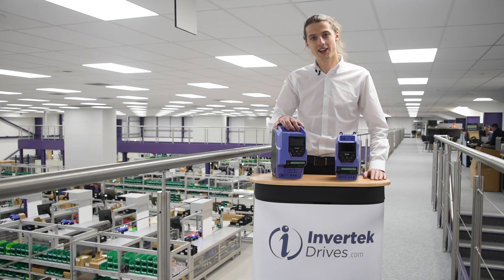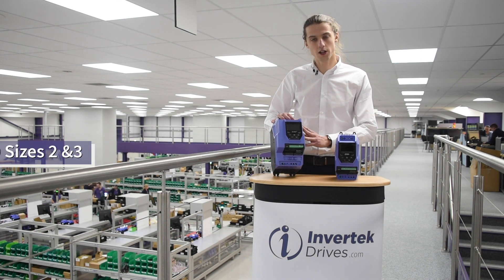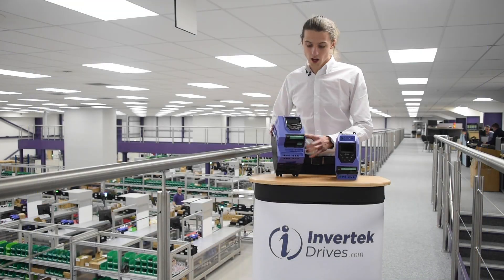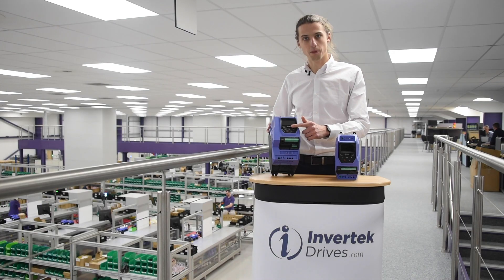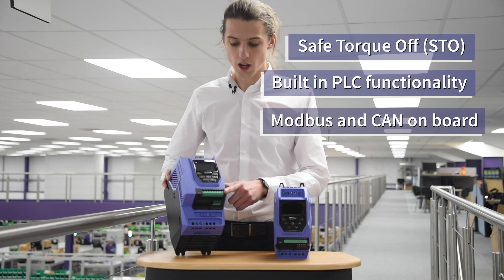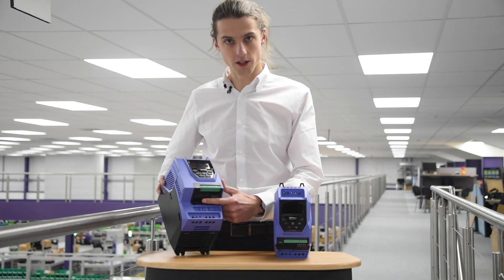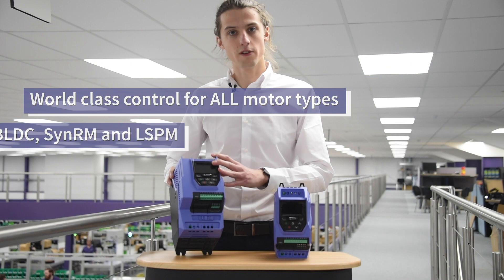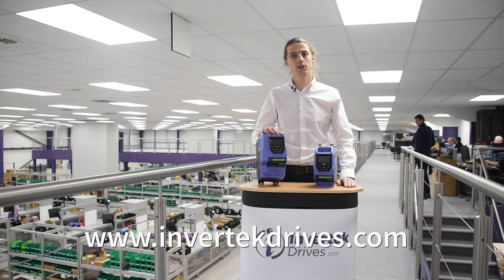Product Update - Optidrive P2, IP20, Frame Sizes 2 and 3